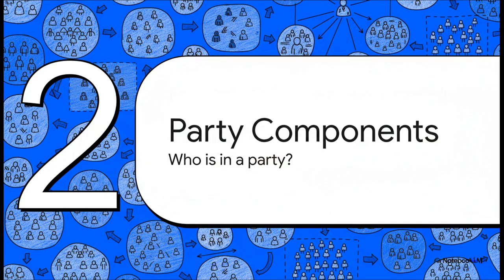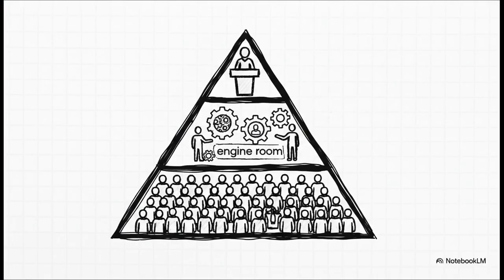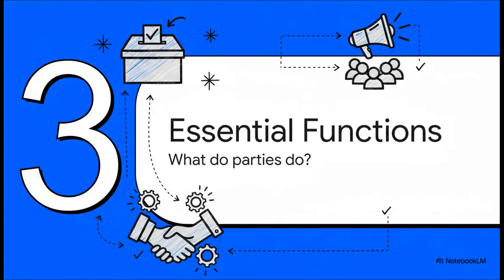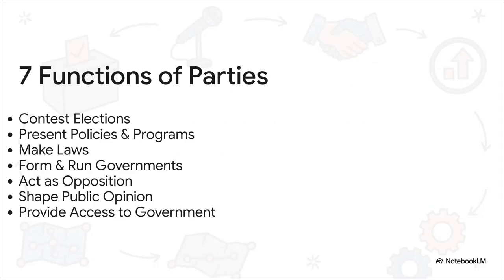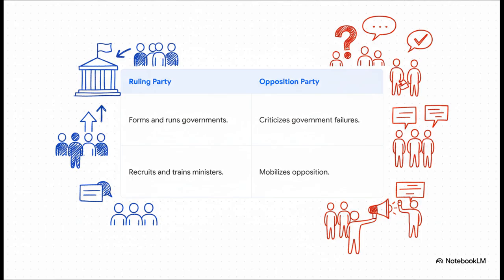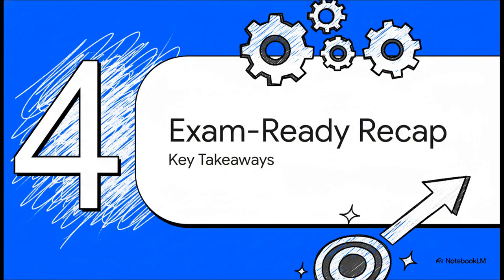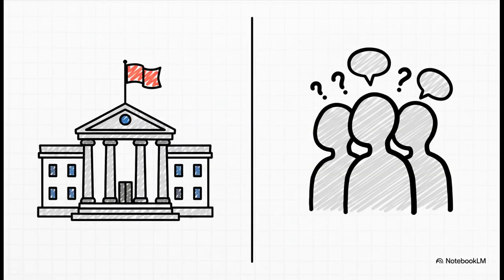Class X | Political Science (CBSE Board) | Chapter 4– Political Parties | PART 1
Concept Clarity | Case Studies | Board Exam Focus | Competitive Exam Foundation

In this video, we cover Chapter 4 – Political Parties from Class 10 CBSE Political Science (Democratic Politics-II) in a simple and structured manner.
You will learn about the meaning and functions of political parties, national and state parties, challenges faced by political parties, and the need for political reforms, explained clearly with examples and exam-oriented points. It explores the fundamental role of political parties within a democratic framework, specifically focusing on their importance in the context of modern India. It defines a party as a structured group of citizens who share specific policies and goals for society, working together to win elections and exercise administrative control. The material highlights that while many people are critical of these institutions, they remain essential because they organise diverse public opinions into actionable government programmes. Furthermore, the sources outline seven key responsibilities, including nominating candidates, shaping legislation, and acting as an official opposition to hold the ruling power accountable. Ultimately, the text argues that parties are a necessary component of representative democracy, as without them, no individual candidate could promise or implement nationwide policy changes.

📌 Ideal for short and long answers, case study preparation, and last-minute revision.

✨ Understand Politics Clearly. Score Confidently with A1 Institute.